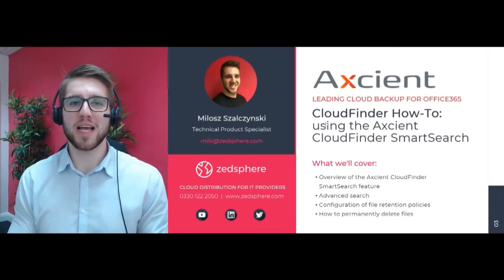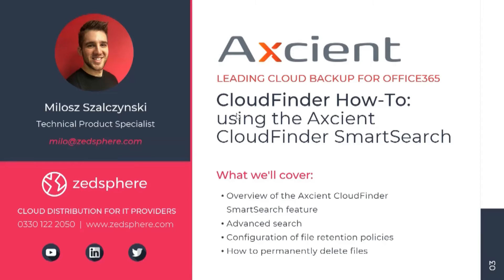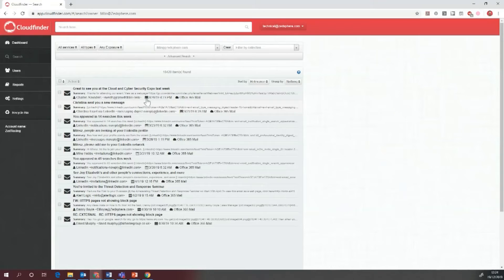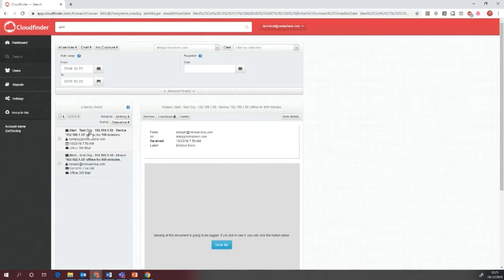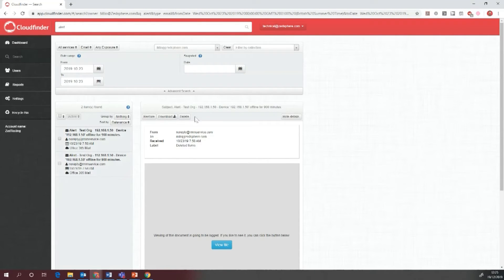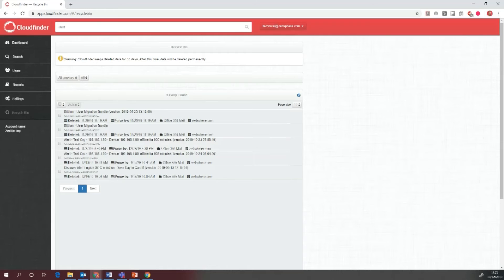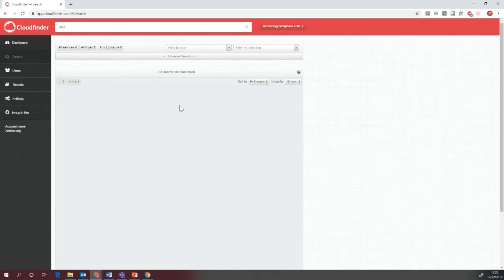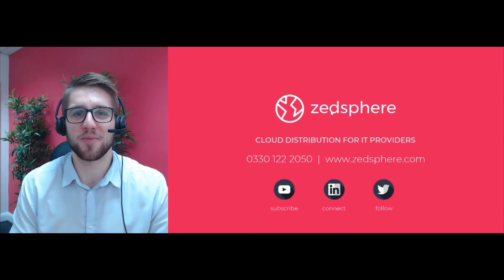How-To Series: Axcient CloudFinder SmartSearch Feature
Axcient CloudFinder for Office 365 performs backup and restore of Exchange Online, OneDrive, SharePoint, Teams, and all files, folders, and document libraries.

Learn how to protect, backup and restore critical Office 365 data with our how-to video series, giving you step-by-step walkthroughs.

We're dedicated to serving IT Providers.  With our leading cloud technologies and our specialist sales team - we're the perfect partner for your business. Join our partner programme today, completely free of charge